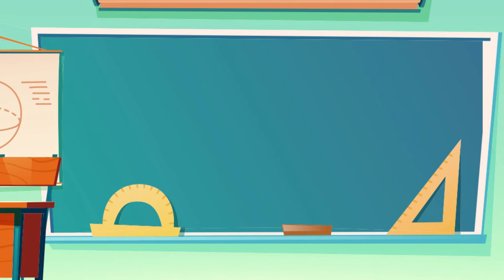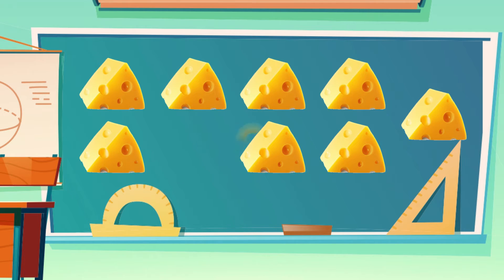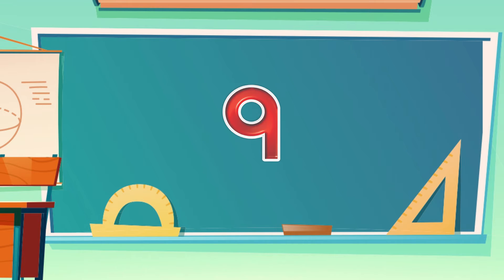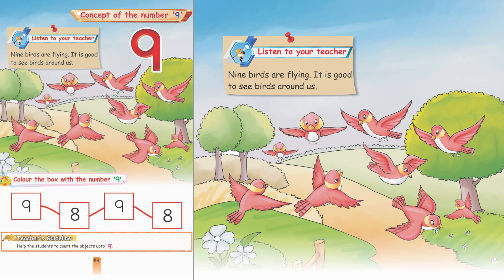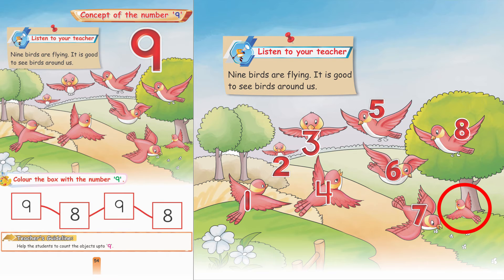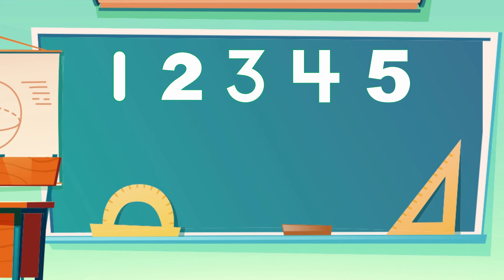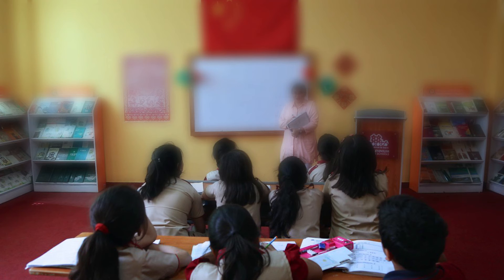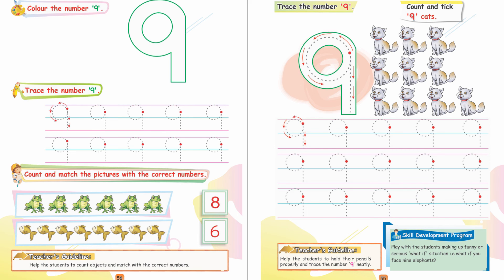Introduction of the number 9 for Playgroup